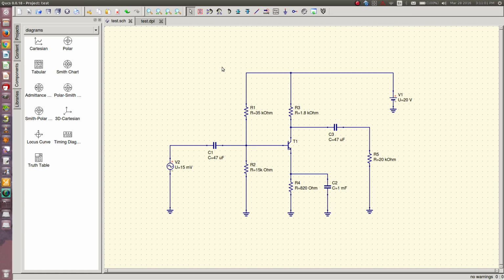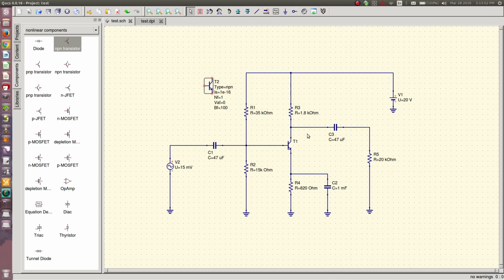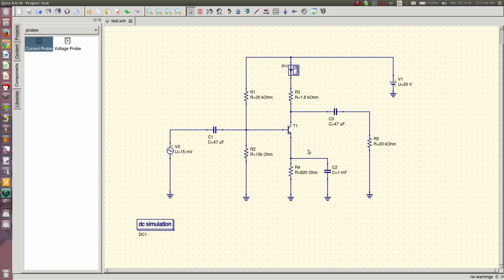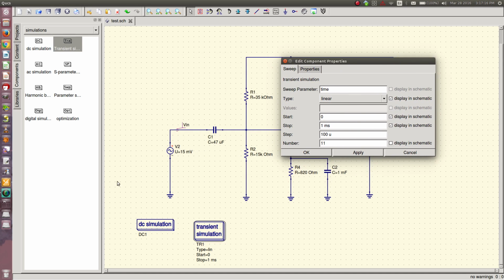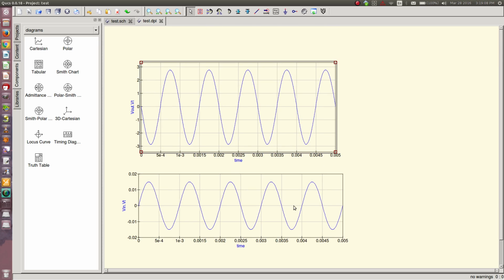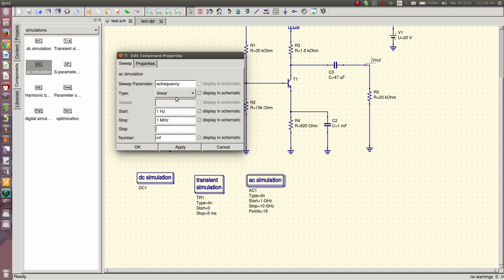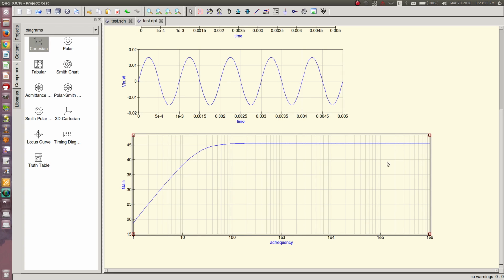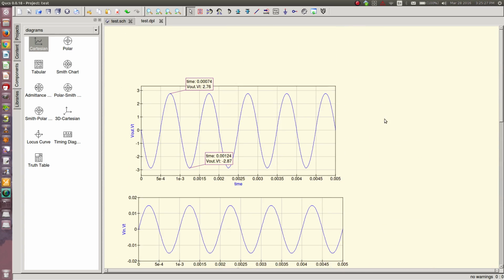Qucs Tutorial: Simulating a common emitter bjt amplifier circuit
How to simulate a common emitter bjt amplifier in qucs 0.0.18. Simulating the frequency response, DC bias, and transient response. In this video I'm using version 0.0.18 of qucs. Qucs is completely open source and can be downloaded